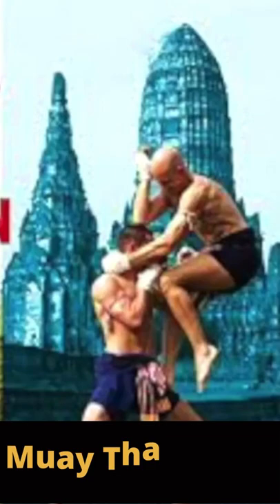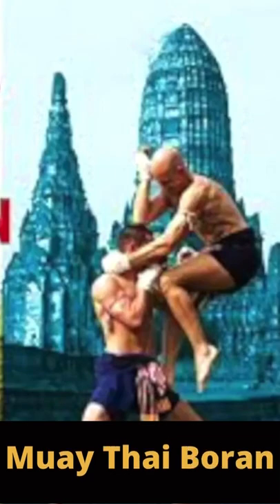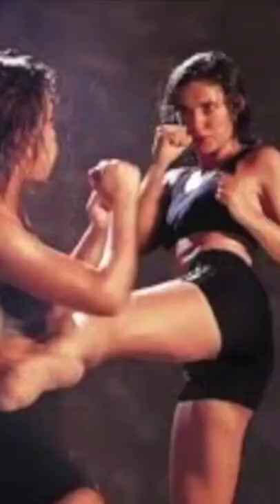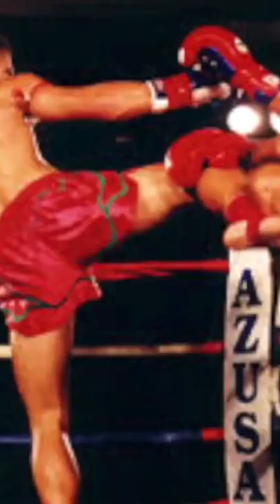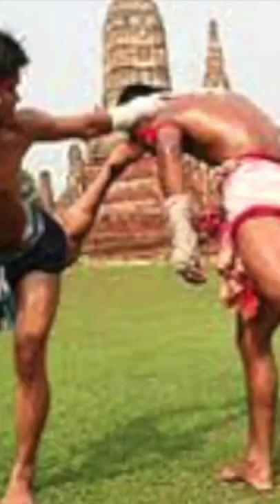History of Muay Thai Martial Arts short Video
This short video shows the history of Muay Thai
Muay Thai has a history dating back to the Sukho Thai dynasty of Thailand in the 13th century. According to Thai history, the first Thai army was formed in order to defend the kingdom, and soldiers were trained in both armed and unarmed combat.
Taken from the channel World Identities